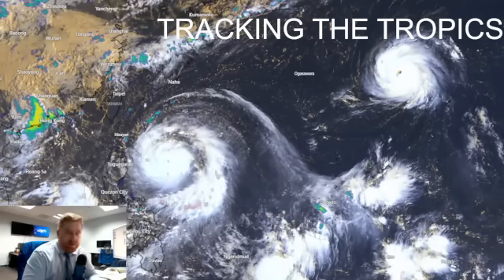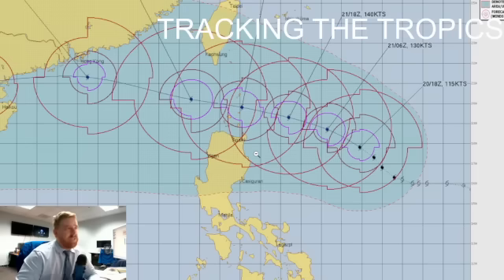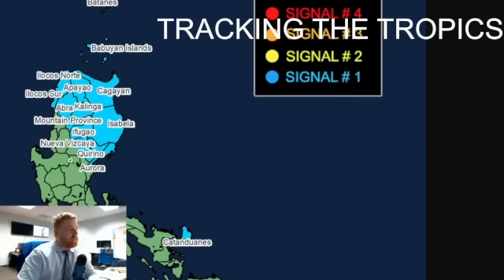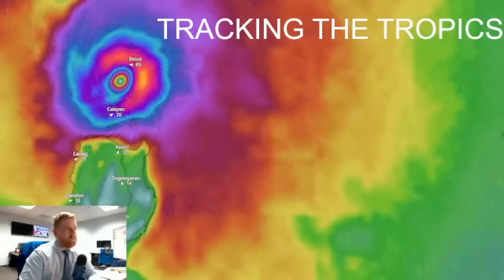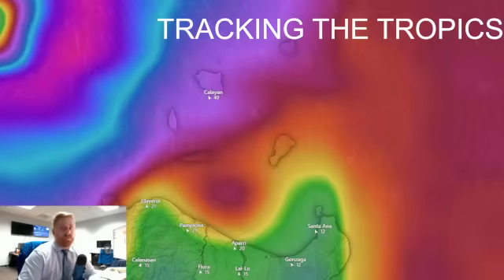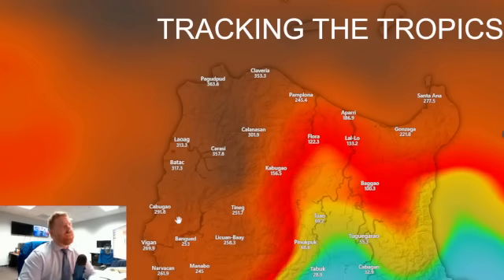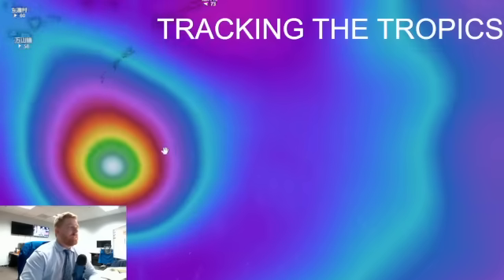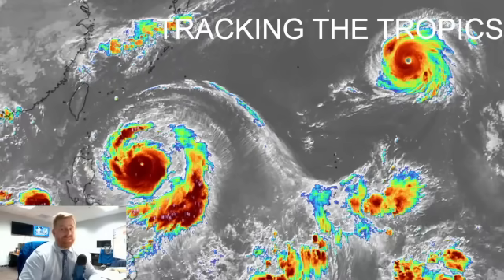Two Category 4 Super Typhoons in the Western Pacific, Nando / Ragasa Update